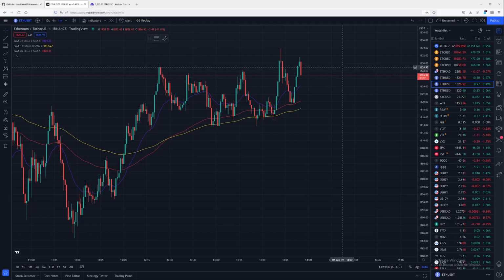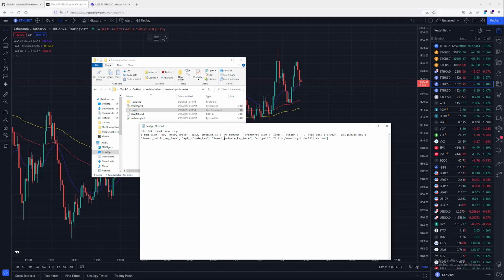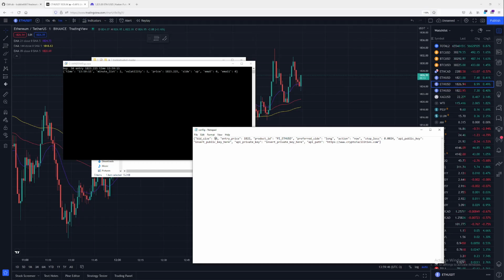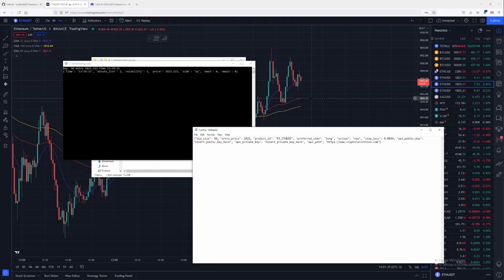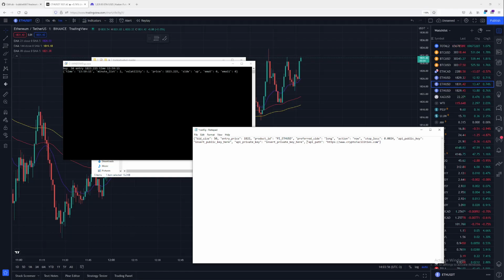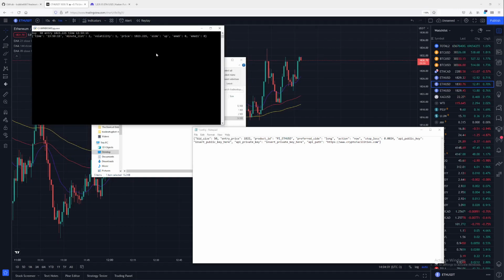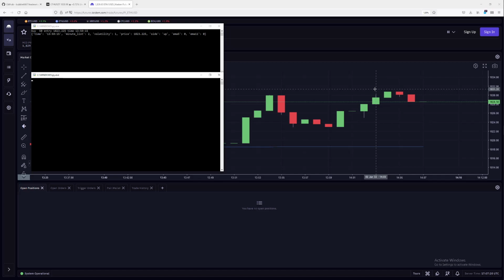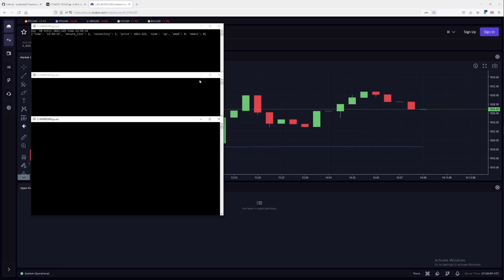Python Crypto trading bot helper for Kraken Futures, howto use it and where to get it !